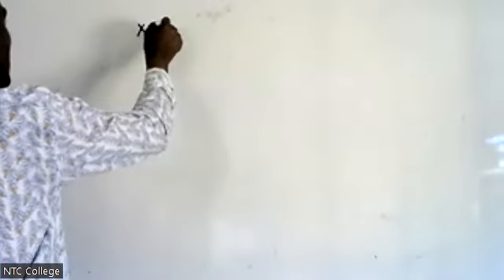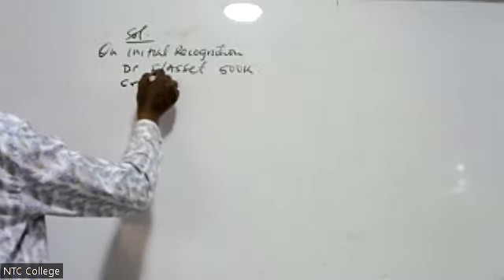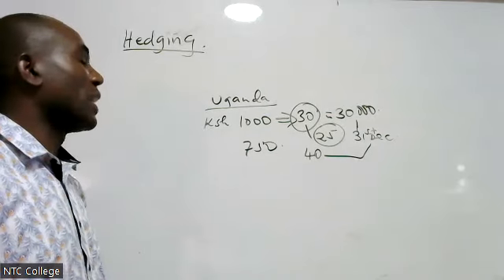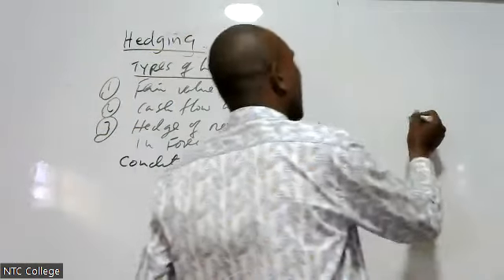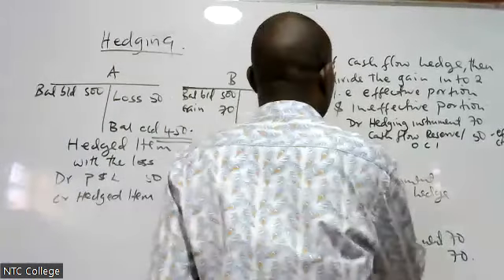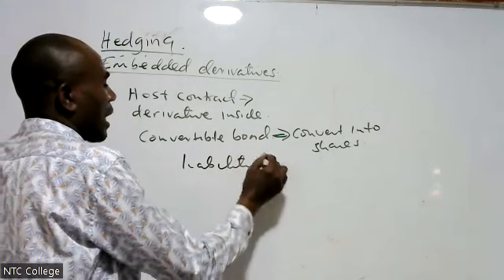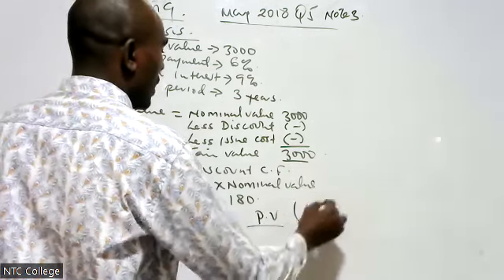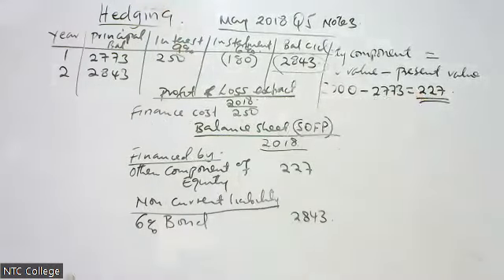afra financial instruments